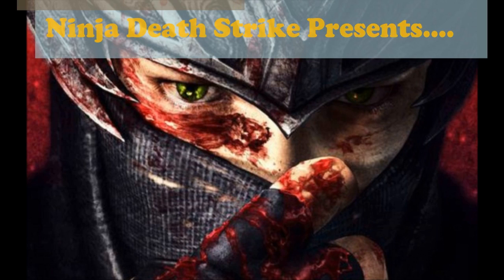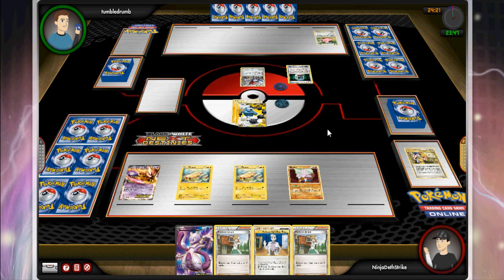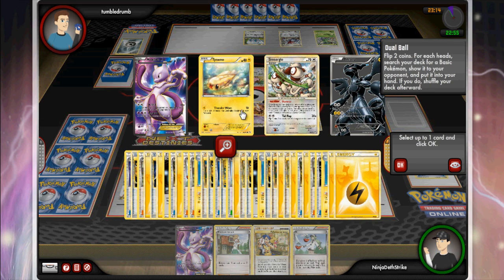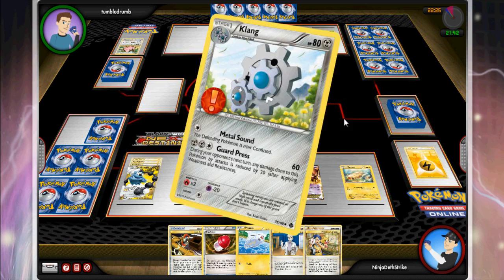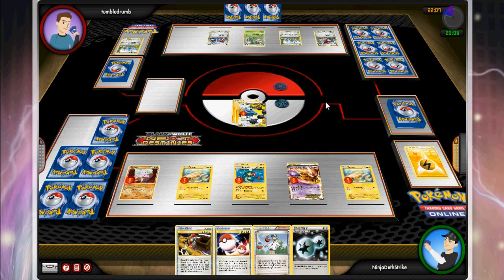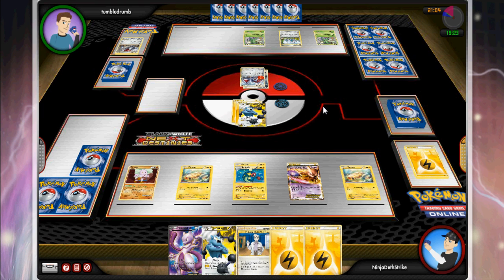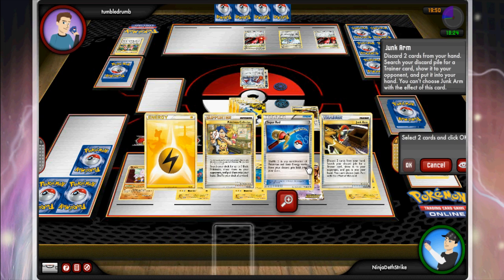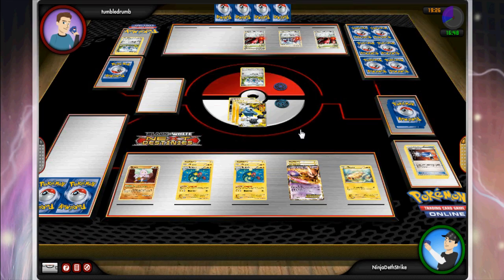Pokemon TCGO Battle #047: Scrap Metal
I'm still working on my decklist. I can't seem to decide if I want to go Smeargle/Skyarrow/Collector or Switch/Dual Ball. I also haven't played many matches due to being sick of stallers and exploiters. Hopefully I'll still manage to get a few decent games recorded for you guys.